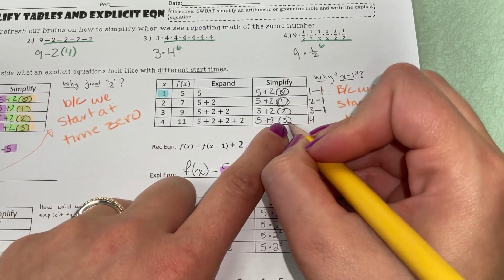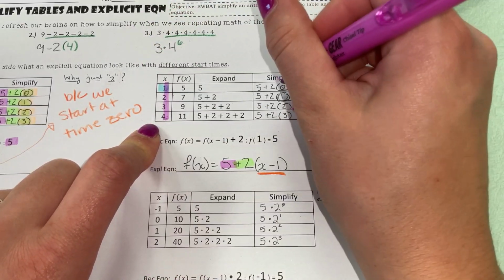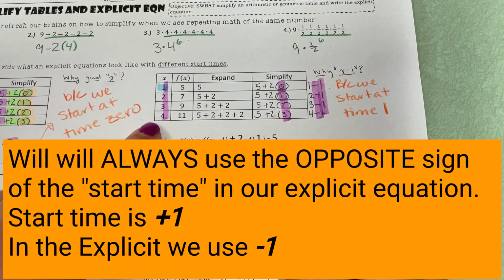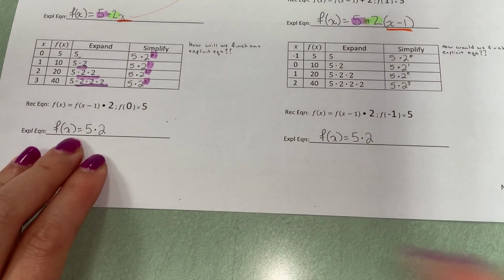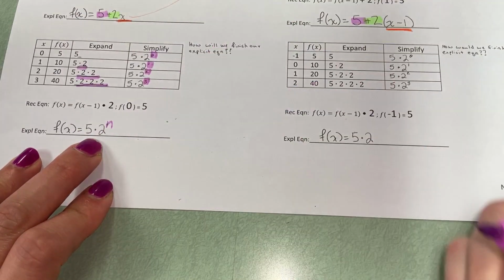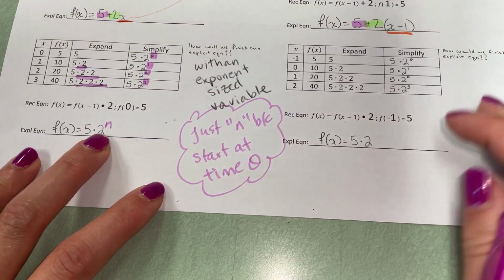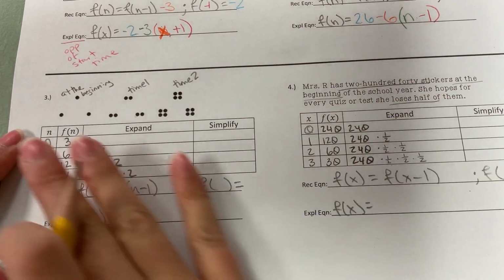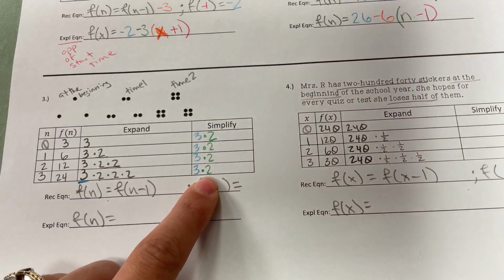Notes 1.2 Simplify Tables & Explicit Equations (v2)